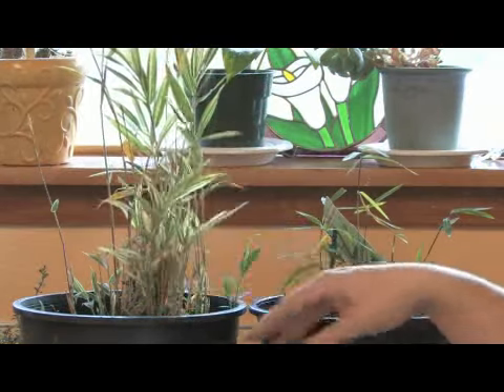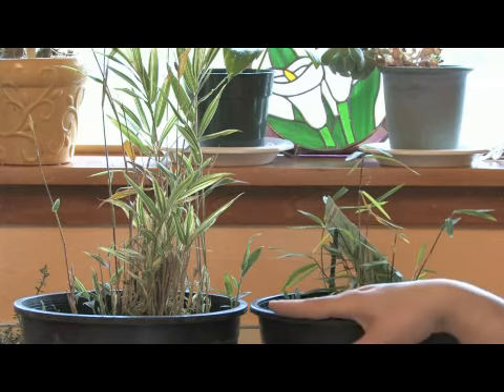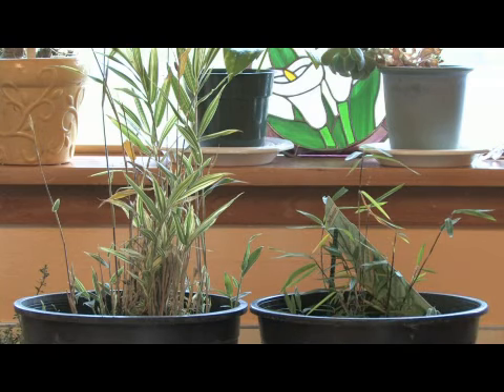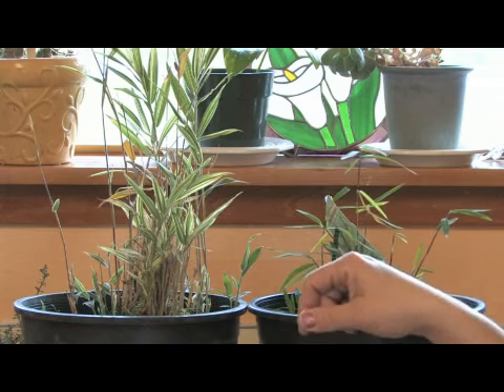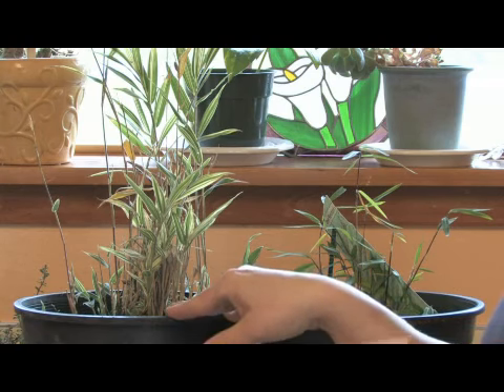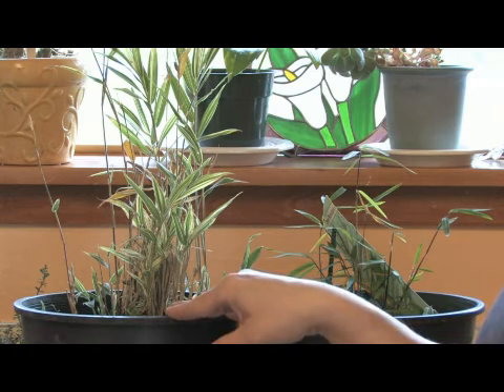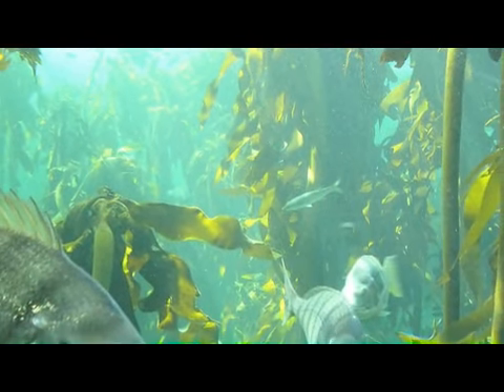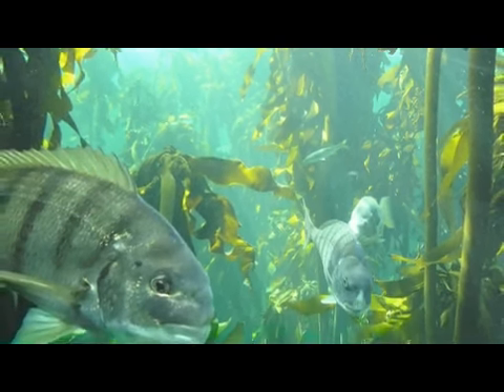What Is the Fastest Growing Plant?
What Is the Fastest Growing Plant?. Part of the series: Gardening Tips. The fasted growing plant on land is bamboo, with some species growing a foot in a single day. Learn about Pacific kelp, which is the fasted growing sea plant, with information from a sustainable gardener in this free video on plants.